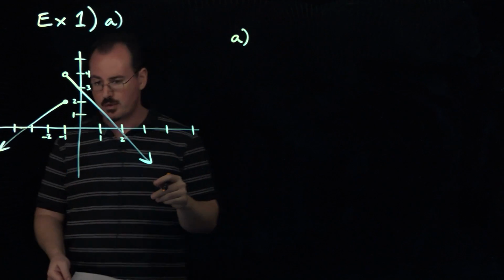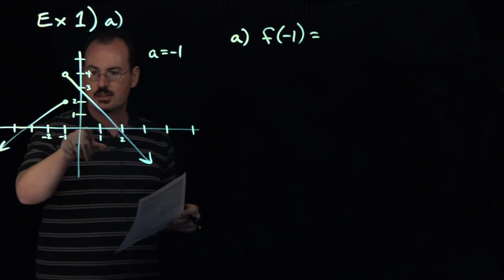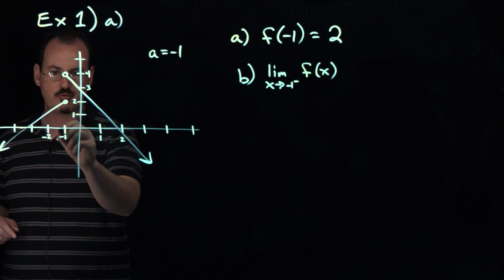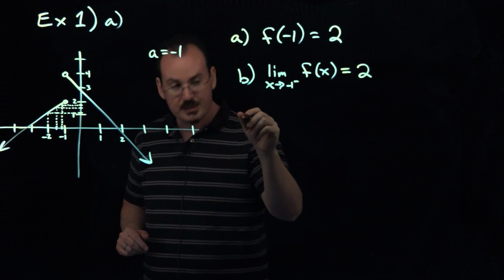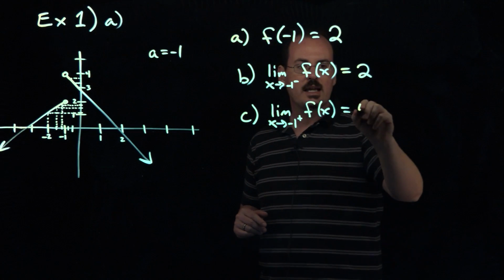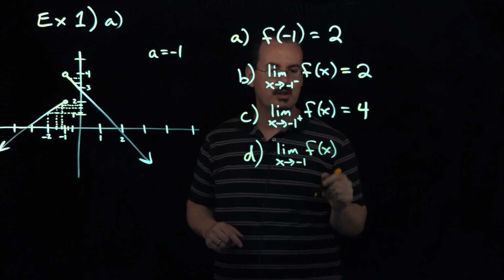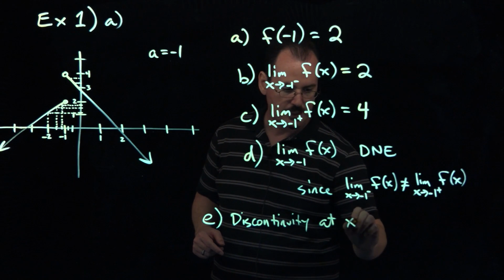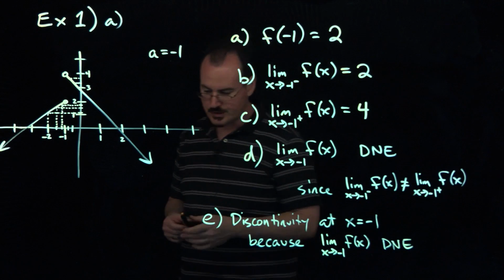Section 3.2 example 1a